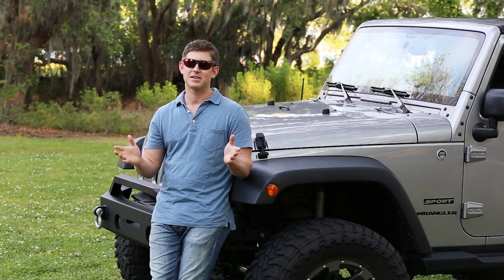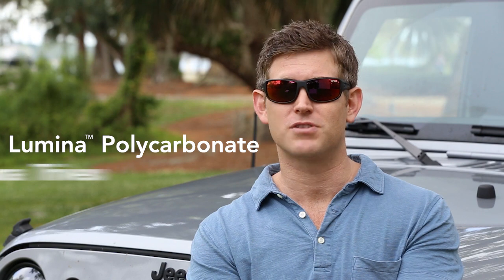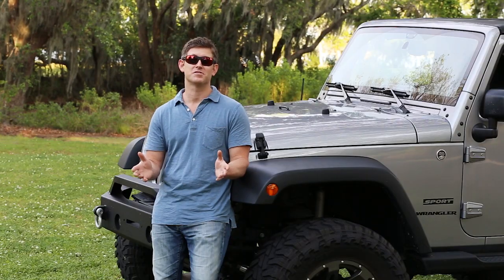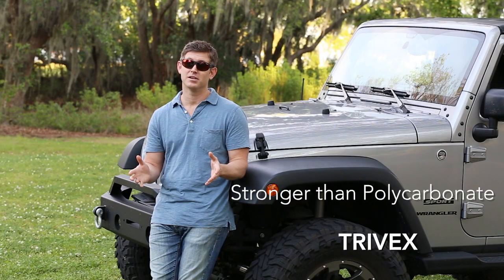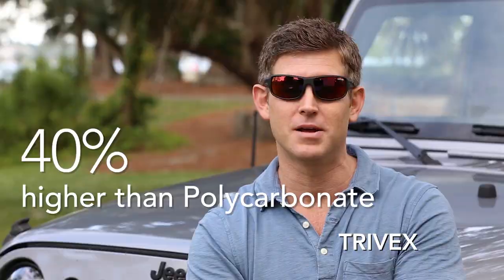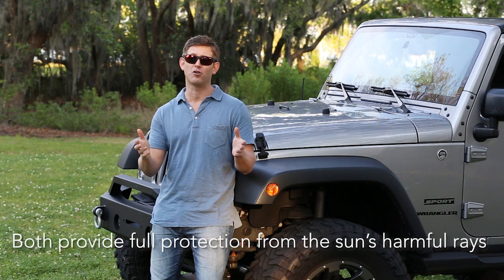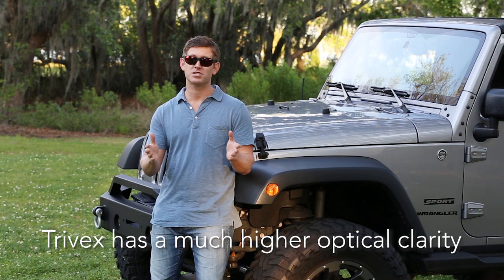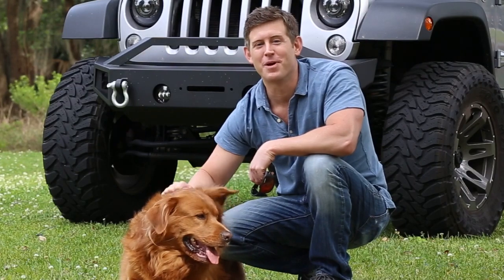Trivex vs Polycarbonate: Choosing the Right Lens Material for Your Sunglasses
Sunglass Underground presents: How to Choose the Right Lens Material for Your Sunglasses.  Learn to make the right choice!

Hey, it’s Eric from the Sunglass Underground!  Today, I’m going to explain the difference between the two lens materials we use to custom-make your prescription sunglass lenses in our advanced lab. Since you get to choose the lens material, understanding their features and benefits will help you make the perfect choice. And because it’s direct from our lab to you, you’ll save 50 to 70%!

There are two materials we use: Lumina Polycarbonate and Lumina Trivex.  Both are impact resistant, and both give you full protection from the sun’s harmful UV rays.
Let’s take a look at the differences between them.

Polycarbonate was originally developed for the aerospace industry and used to make the windshield of the first space shuttle. Later, optical engineers realized they could use it in sunglasses, and create a lightweight, impact-resistant lens.

Since then, Polycarbonate lenses have become the standard for active sports sunglasses.  They have superior impact resistance and they’re 20% thinner and 30% lighter than standard plastic lenses – they’re super tough, and very hard to break.

Trivex is the newest high-tech lens material. It was also developed for NASA and the military, and like Polycarbonate, it’s very tough. In fact, it’s even stronger than Polycarbonate, it’s 10% lighter, and it has an optical clarity rating about 40% higher than Polycarbonate. Polycarbonate is not as clear as the human eye, Trivex is.

So, to sum it up: Both Polycarbonate and Trivex have high-impact resistance. Trivex is stronger, but both are excellent for sunglasses and active sports.  Lumina Polycarbonate and Lumina Trivex both provide full protection from the sun’s harmful UVA, UVB and UVC rays. And both, have our proprietary scratch-resistant, zirconium hard-coat.

Trivex is a little lighter than Polycarbonate, but here’s the big difference between the two materials:  Trivex has a much higher optical clarity. It mimics the human eye with a clarity rating significantly higher than Polycarbonate.

And there you have it!  No matter which material you choose, you’re gonna love the sunglasses we make for you! This is Eric, from the Sunglass Underground, where the more you know about lenses, the better we look!